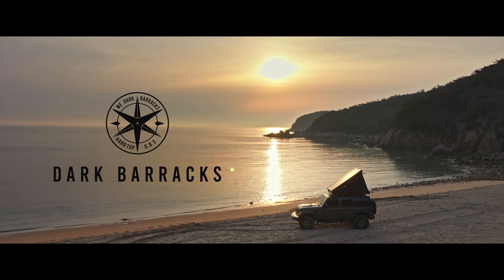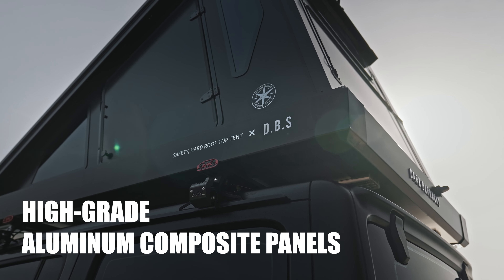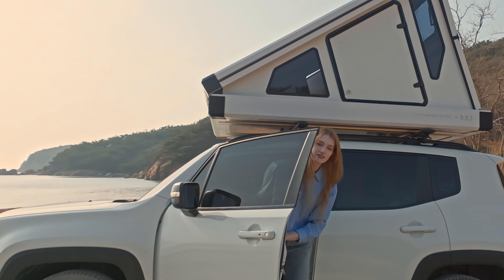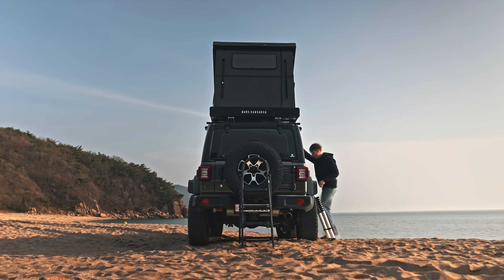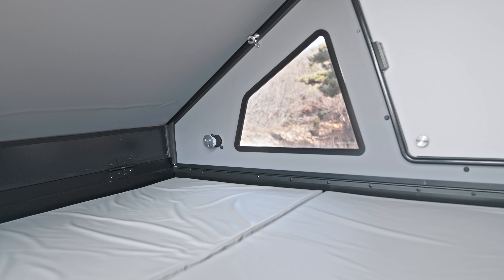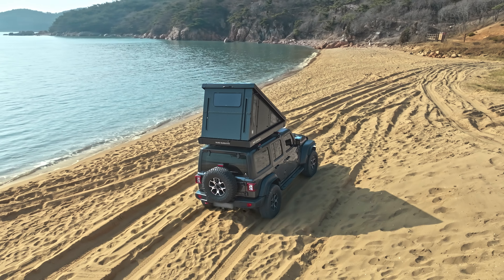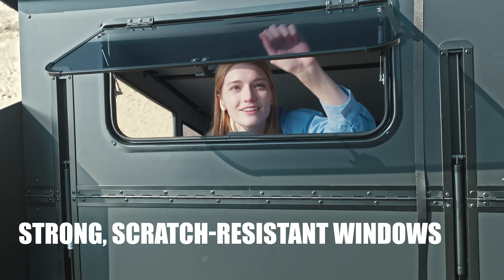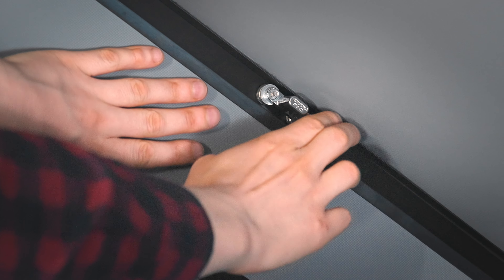Dark Barracks, Full-Aluminum Premium Tent for Wet-Free Zone [Crowdfunding Kickstarter Indiegogo]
Sturdy rooftop tent perfect for your rest & traveling in the great nature. Enjoy the comfort of your private penthouse in just 30 sec!